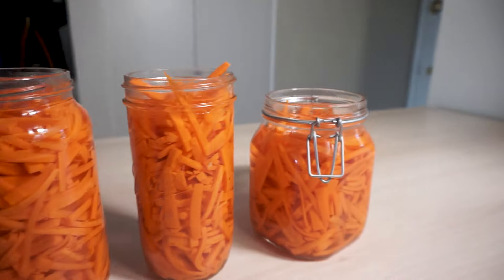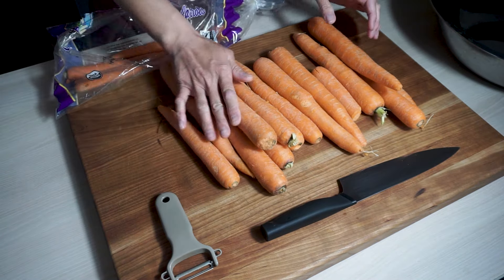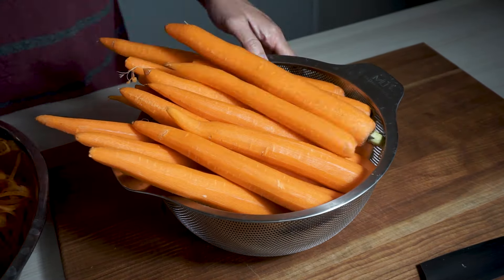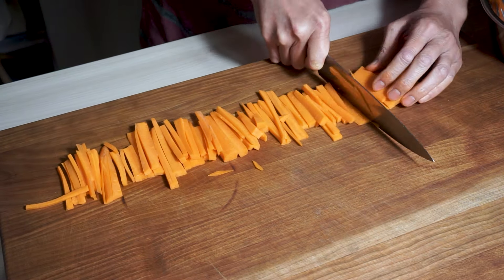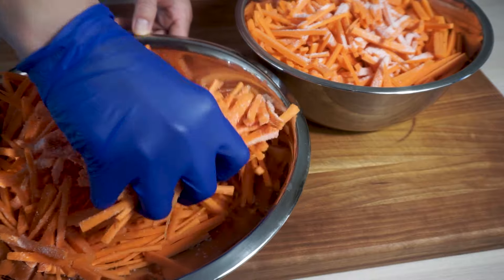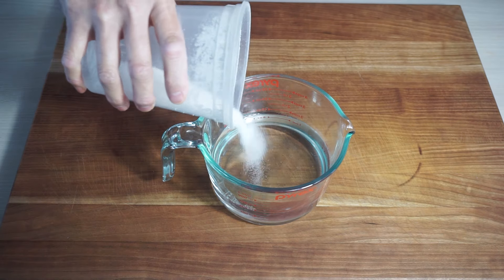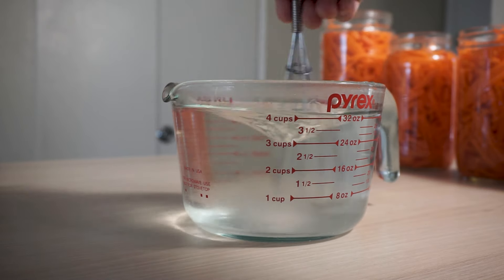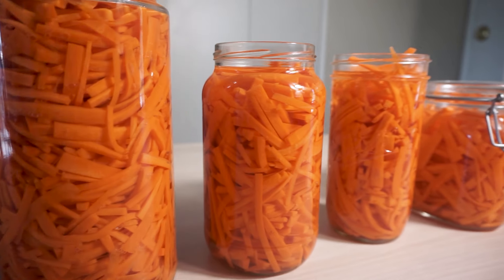A Vietnamese Staple: Pickled Carrots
I got a big bag of carrots for $5 at Costco so lets hop on this deal and make some pickled carrots.

Pickled carrots aka Do Chua which translates to "sour stuff".

Goes great with sandwiches, rice bowls, noodles bowls, salads and any other dish you feel like adding some sweet and sour crunch to and of course that beautiful orange color.